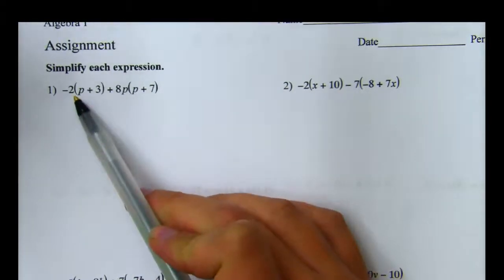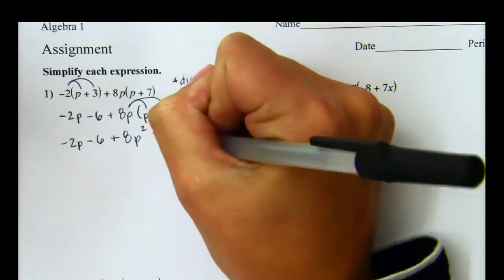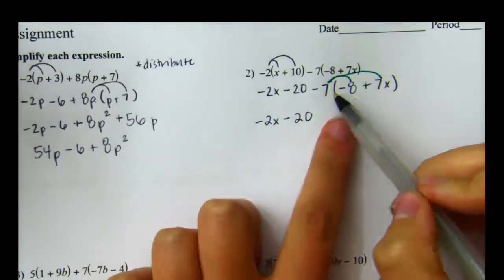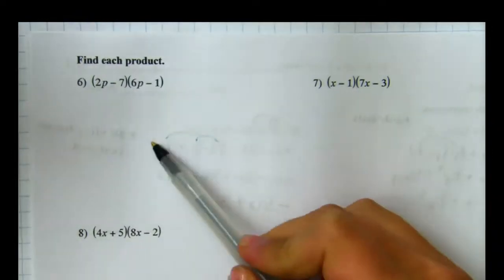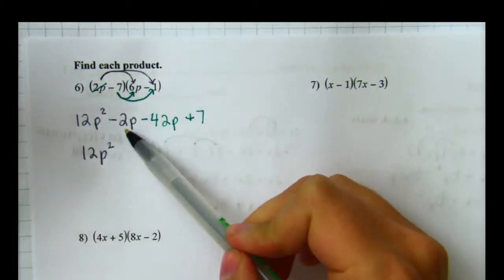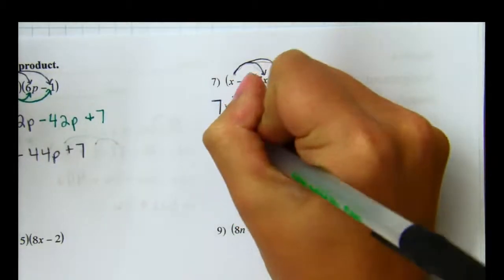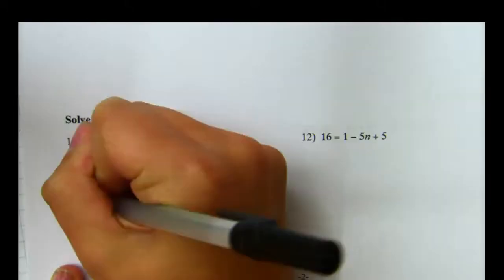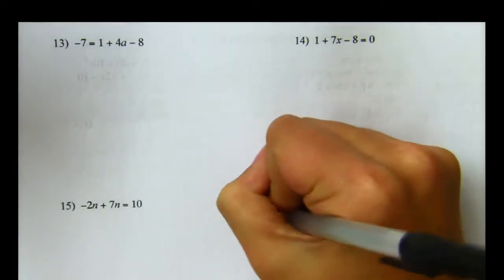Algebra 1 Review